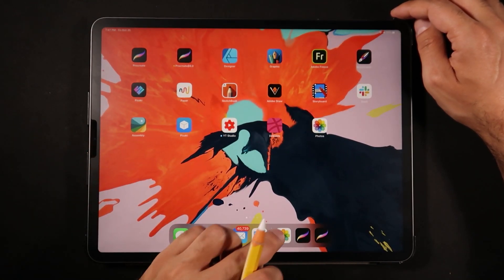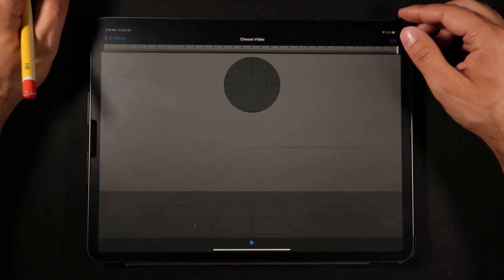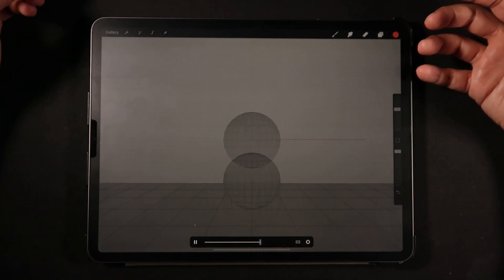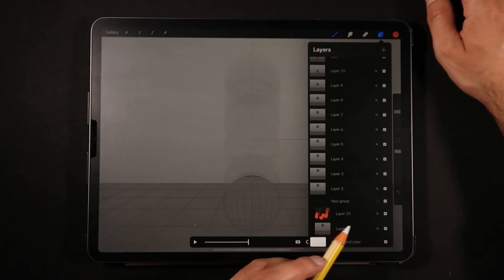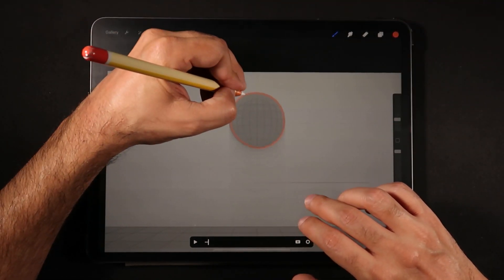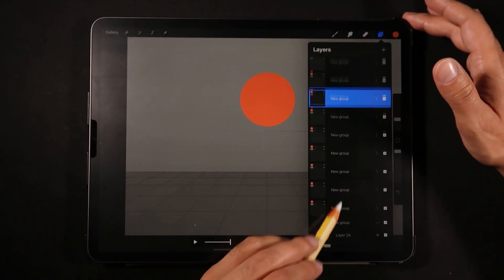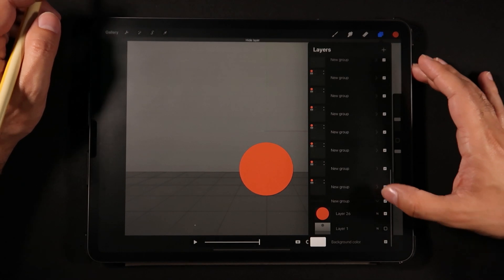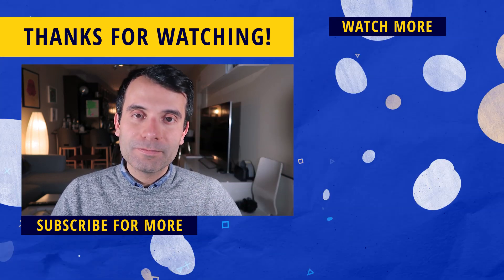How To Import Footage In Procreate 5 - Procreate Tips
How to Import Footage in Procreate 5 and use it as a reference for animation!